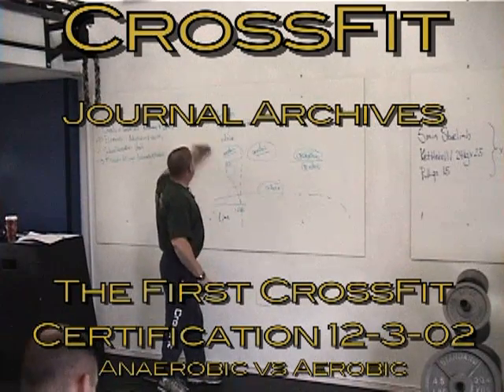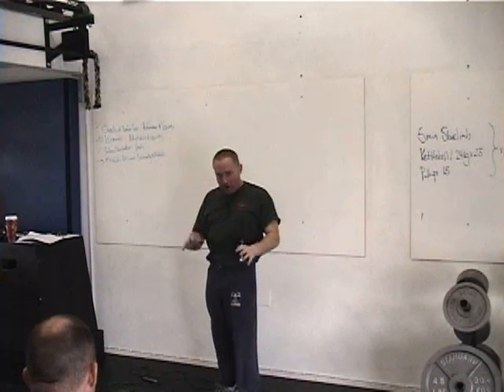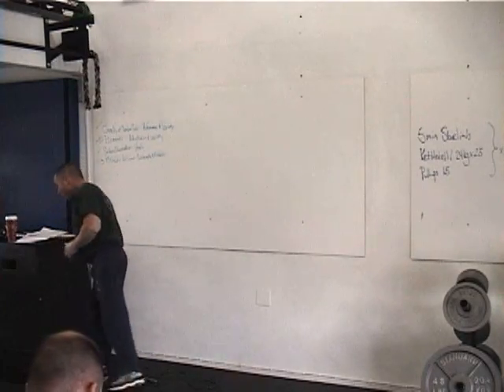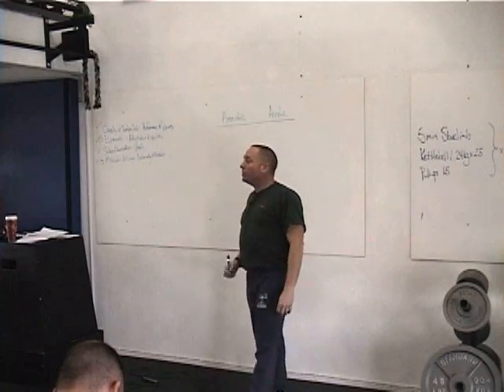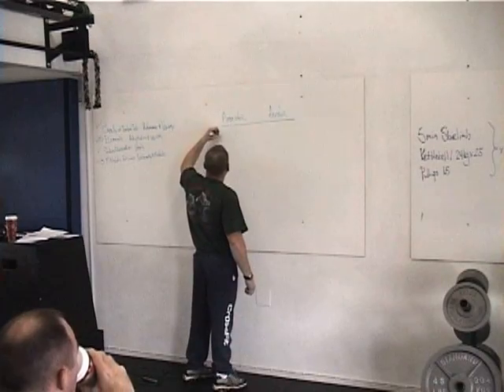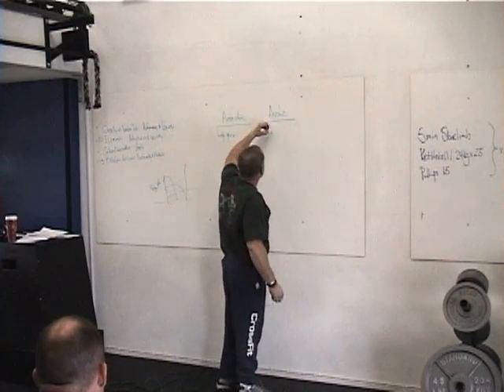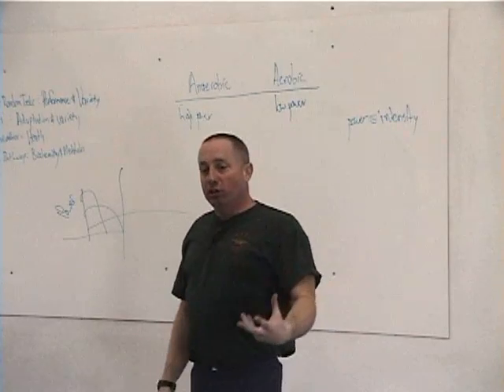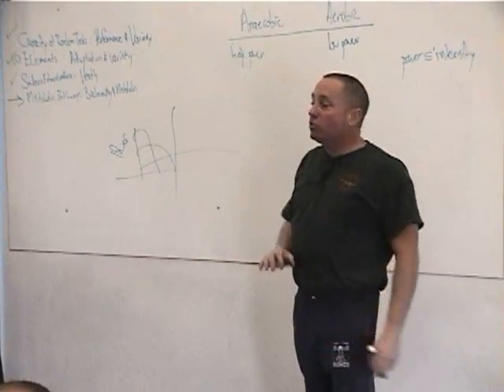CrossFit - The First CrossFit Cert - Anaerobic vs Aerobic by Greg Glassman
The first CrossFit certification seminar took place from Monday, December 2nd, 2002 through Wednesday, December 4th, 2002. There were two participants, Ted Socha and Charlie Simms, and six trainers. For three days, they were pummeled with two workouts a day, plus hours of lecture on exercise physiology, movement theory, and the bases of real fitness. They were put on their return flight with a spatula.

In this lecture from Tuesday morning, Coach Glassman talks about the differences between anaerobic and aerobic training. Those familiar with the current seminar lectures will see the origins of the What is CrossFit lecture. Note the absence of year when referencing Journal issues, and the emphasis on how "seriously web-enabled" the PDFs are.

This lecture took place at 2851 Research Park Drive, Unit B, Soquel, CA. This is the original CrossFit box. The wall holding the white board was torn down in 2003 to make the two-unit space famous in the many pictures and videos from 2004 to early 2008.